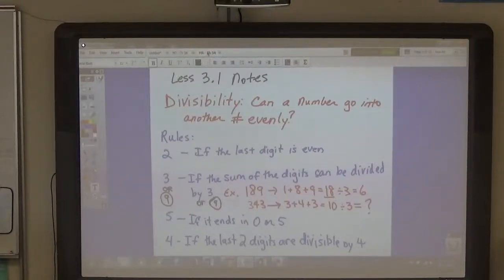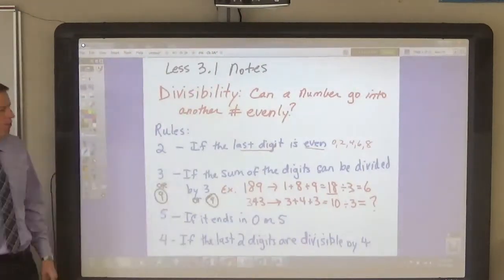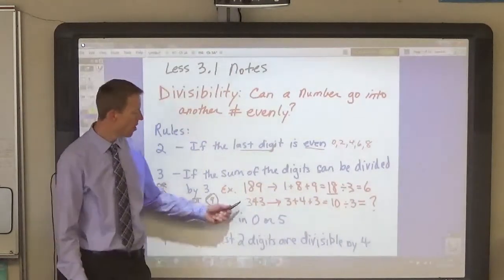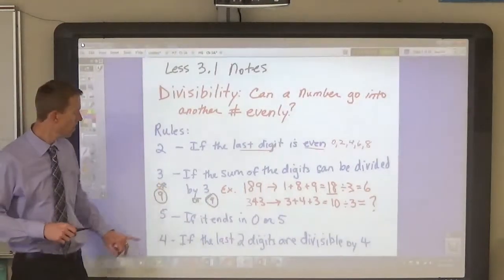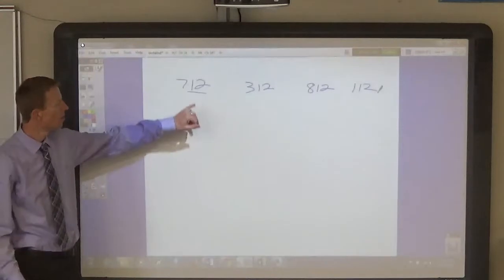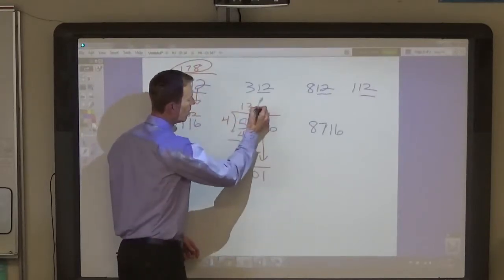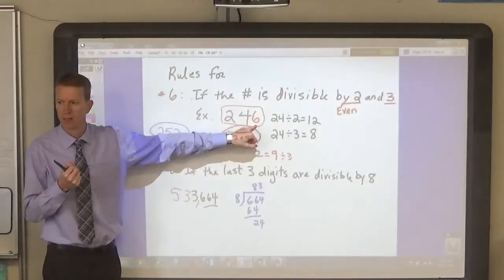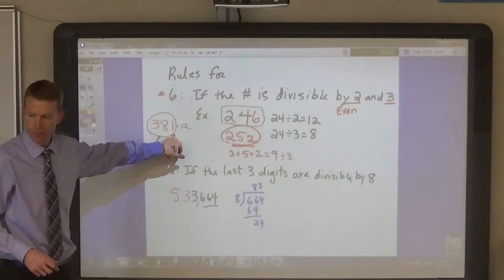M6 Lesson 3 1 Divisibility Rules